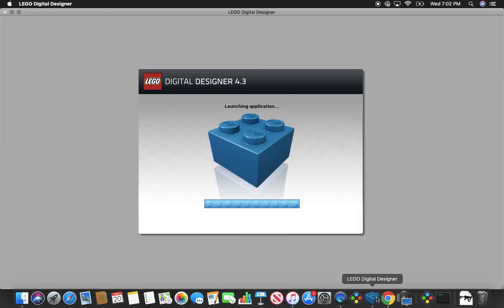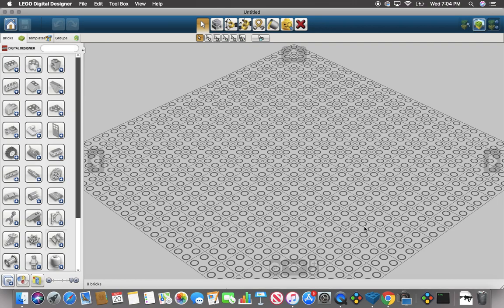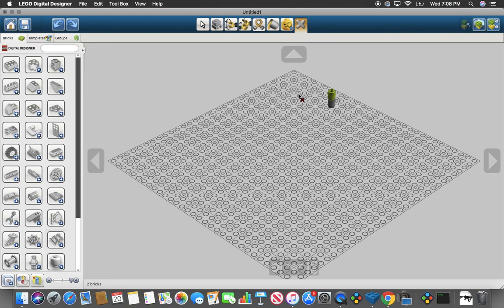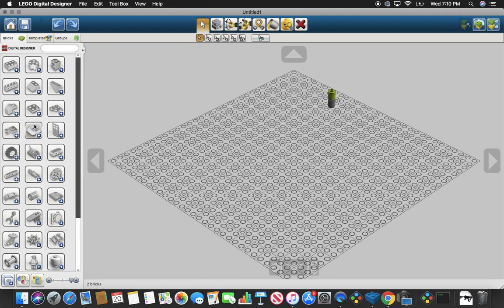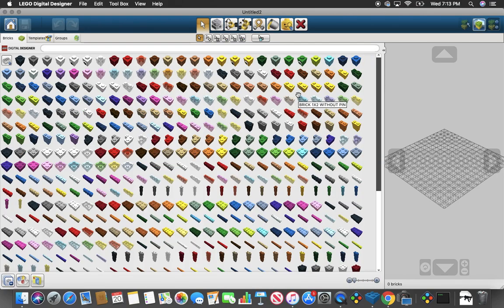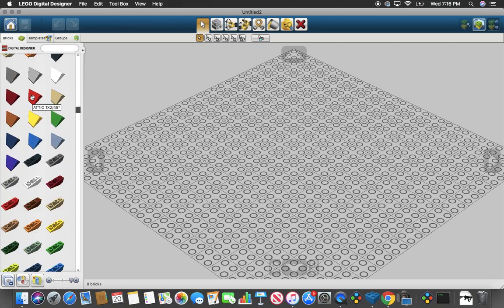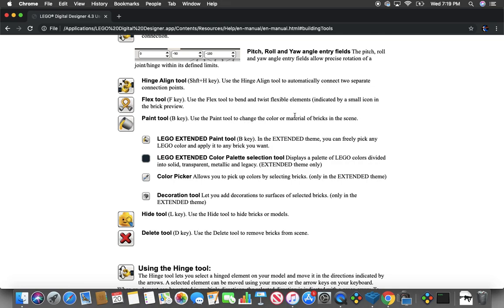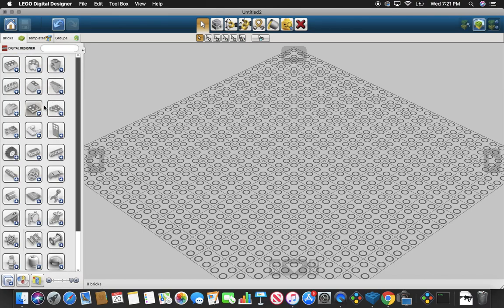Lego Digital Designer Tutorial #1: Lego Digital Designer [Blue Tab]